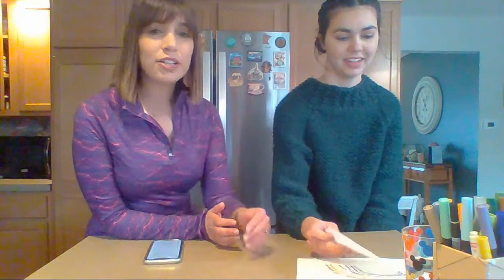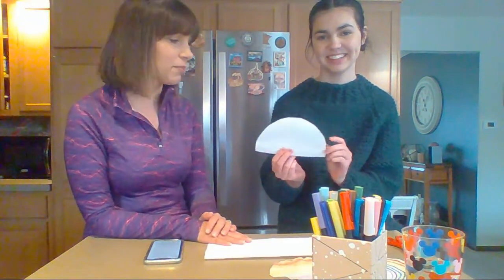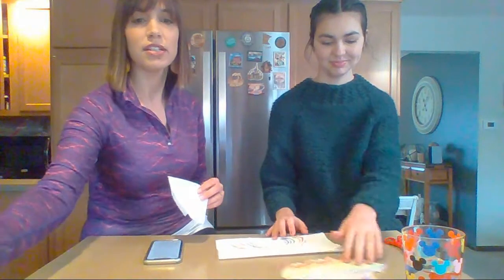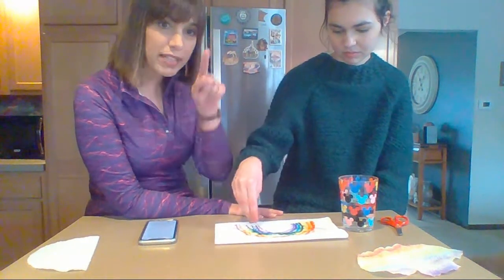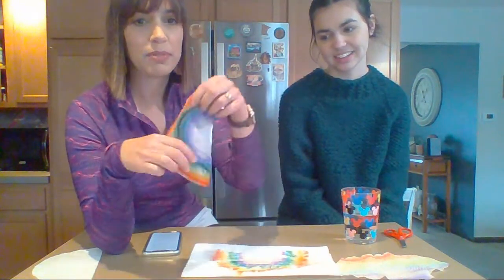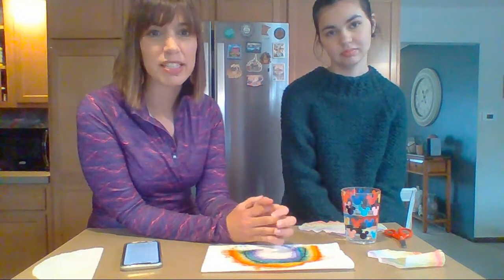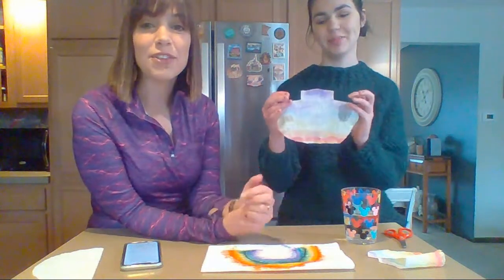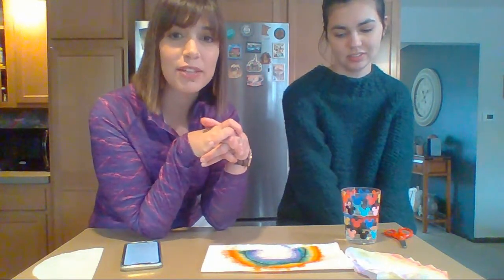Noah's Ark Craft